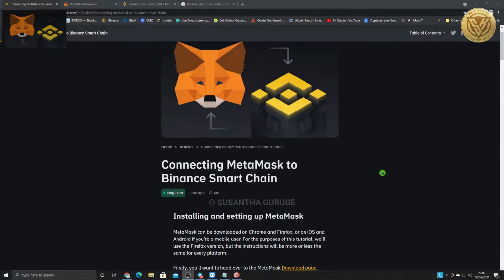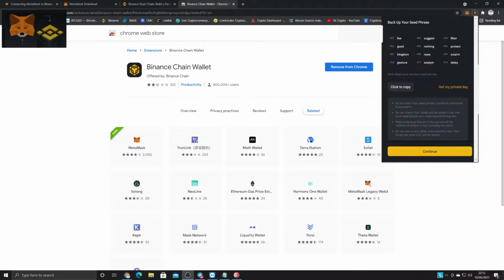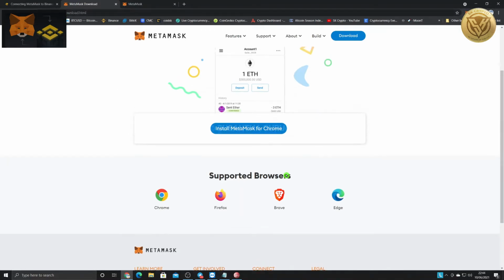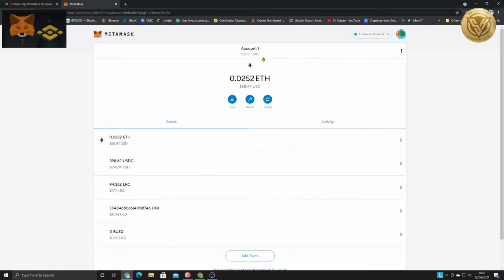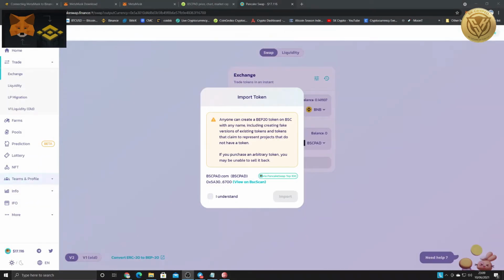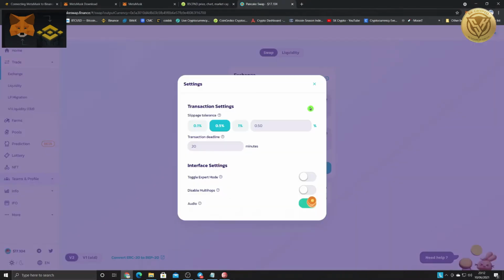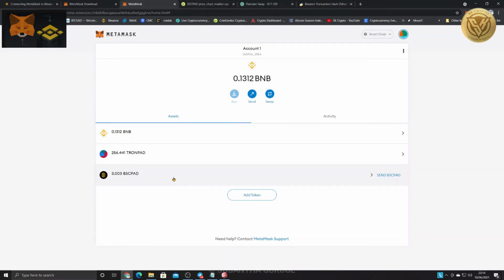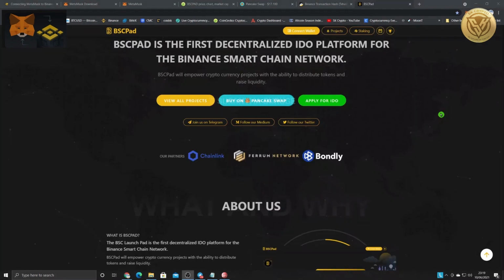HOW TO CONNECT BINANCE SMART WALLET TO METAMASK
How to swap tokens, using deferent daps and protentional of participating ido's etc.